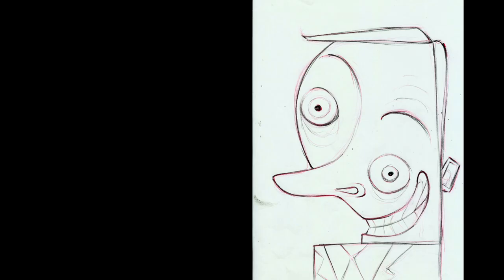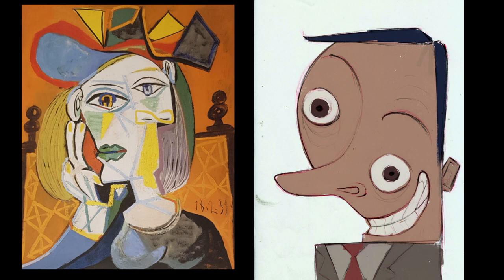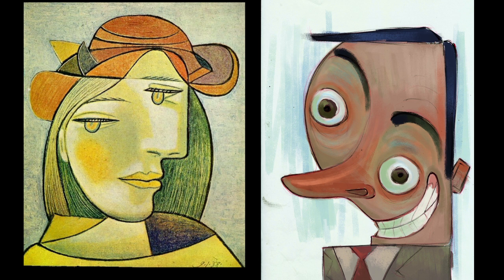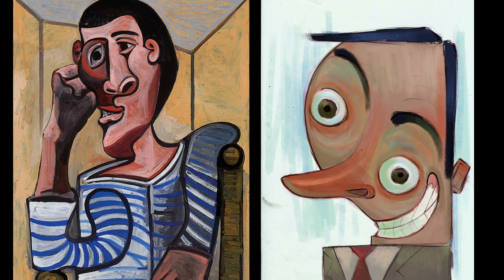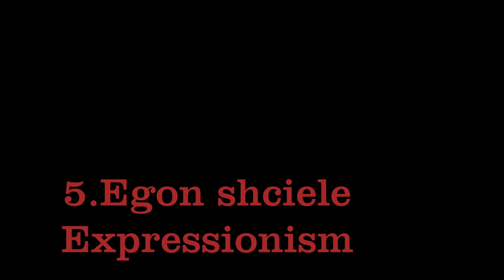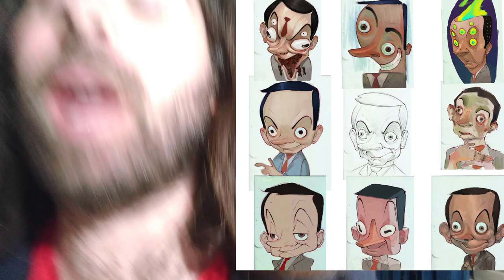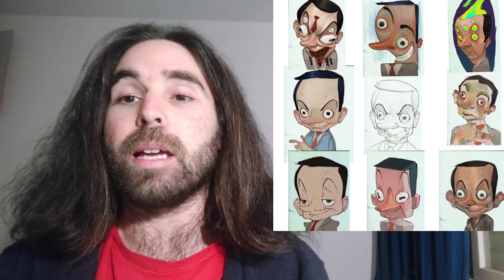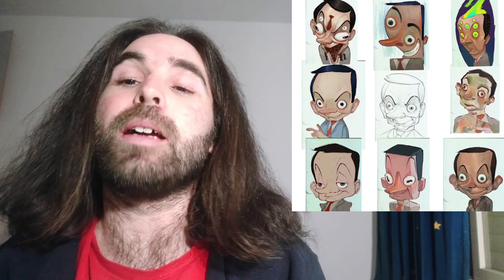10 Art style Challenge - Mr. Bean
Drawing Mr. Bean character in 10 different artist style
I hope you liked the video and art
here are some of the artist IG account